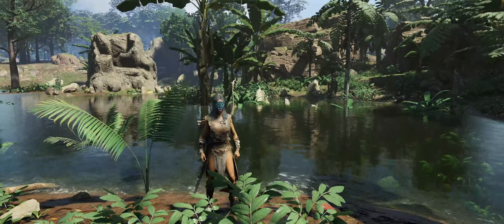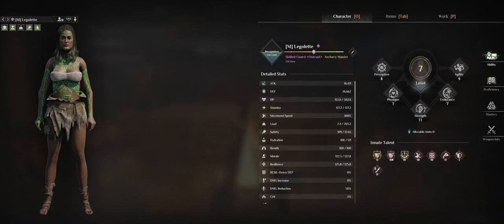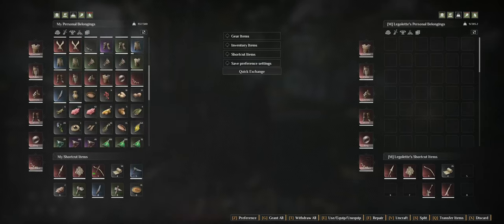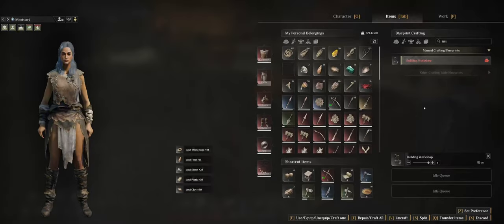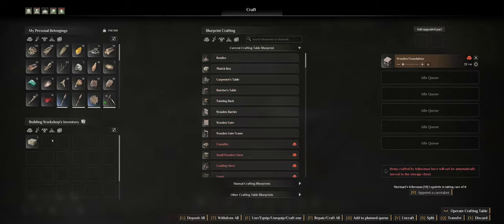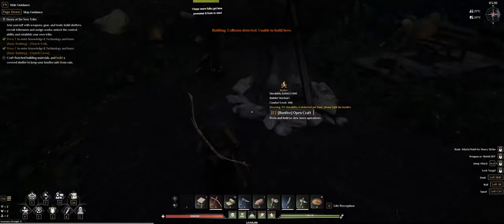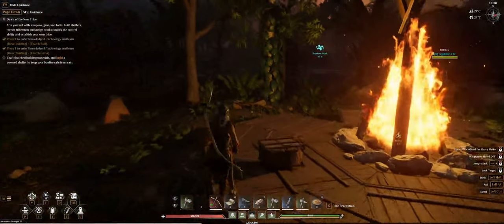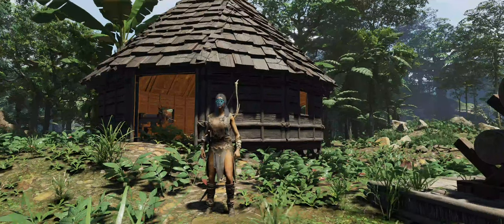Soulmask: Our First Recruit - S1E02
Playing through Soulmask on our private server. Today we are checking out our first recruit and doing some building.